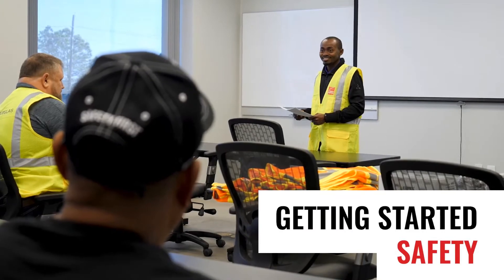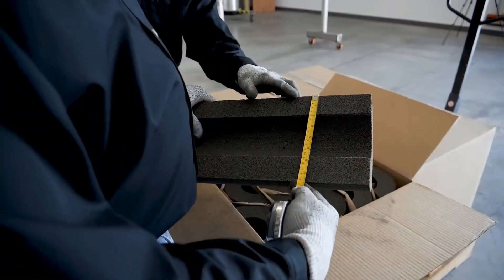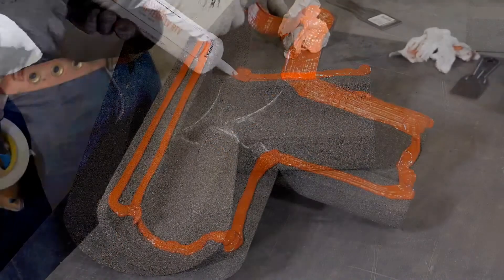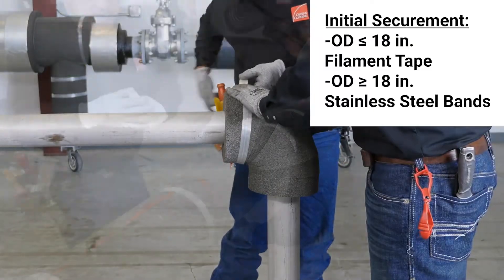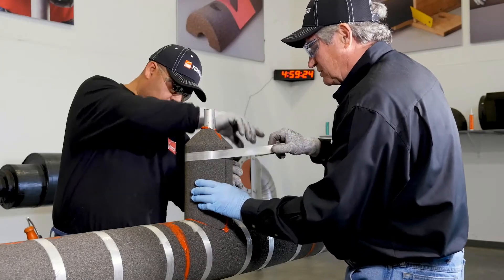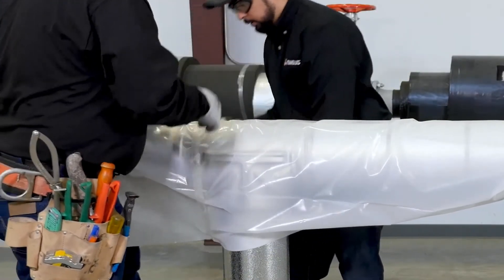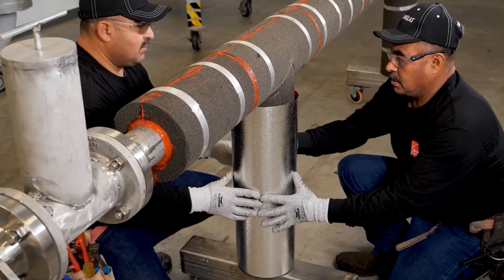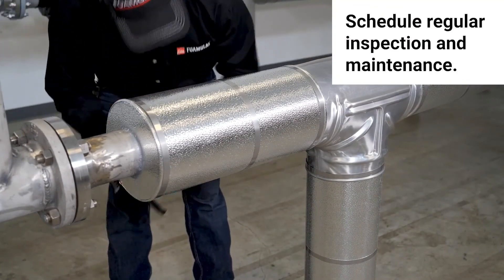Foamglas - Vidro Celular - Isolamento Térmico Superior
FoamGlas (Espuma de Vidro Celular) possui características sem igual. Sua alta performance lhe confere o título de melhor isolante térmico para utilizações onde o fogo, óleo a água são “perigos” iminentes.

Aplicações
O FoamGlas é largamente  utilizado nas áreas de refino de petróleo, plataformas marítimas, indústria química, petroquímica, alimentícia e criogenia.

Características Técnicas
Altíssima resistência ao fogo, não corrosivo, impermeável, não absorve líquidos combustíveis; utilizado para isolamento de fundo de tanque devido a sua excelente resistência a compressão. Eficácia comprovada em instalações subterrâneas.

Temperatura de Aplicação:  -268ºC a 482ºC.